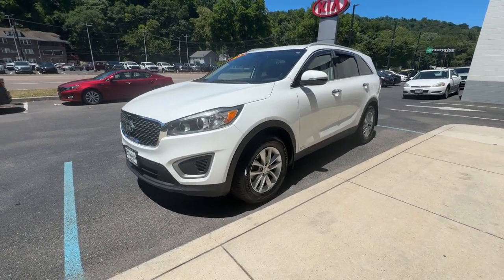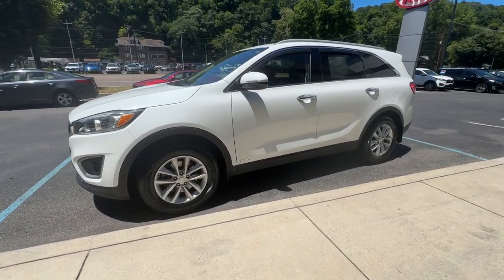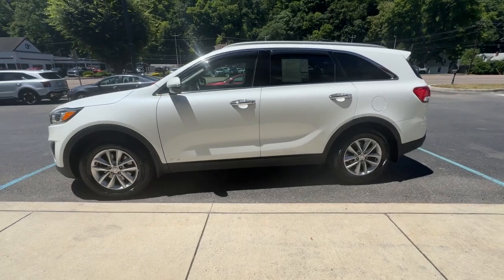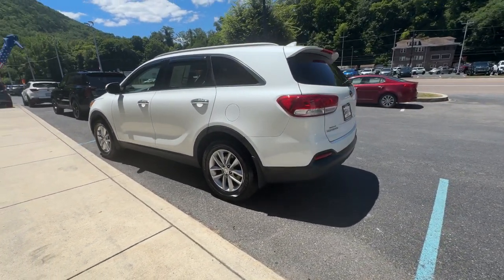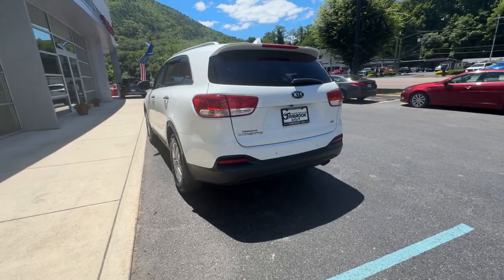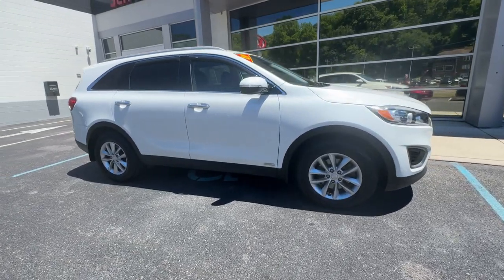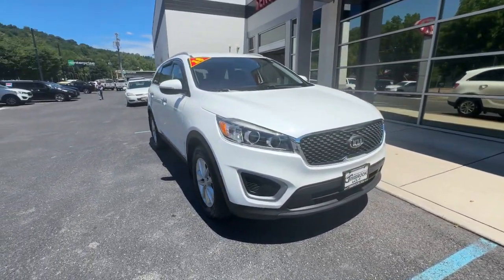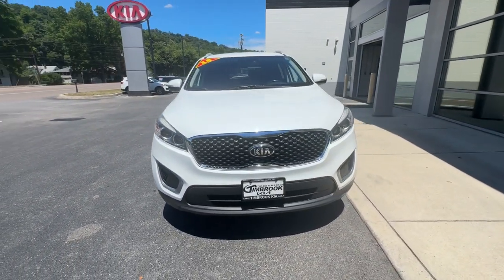2018 Kia Sorento Cumberland, Westernport, Frostburg, MD, Keyser, Ridgeley, WV UC368368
Used 2018 Kia Sorento  available in Cumberland, Maryland at Timbrook Kia. Servicing the Westernport, Frostburg, MD, Keyser, Ridgeley, WV area.

Timbrook Kia
10210 Mt Savage Rd NW